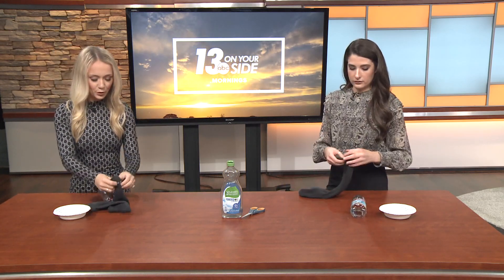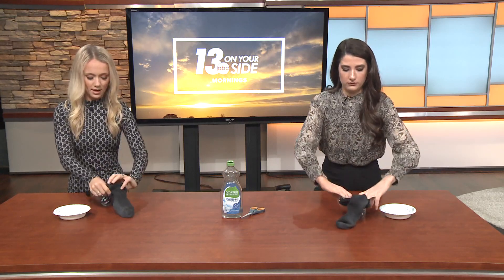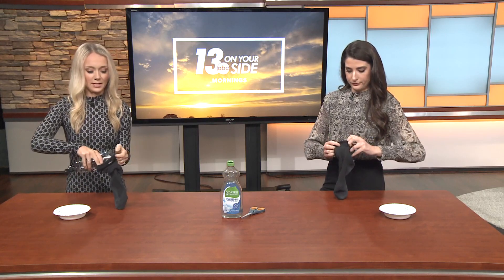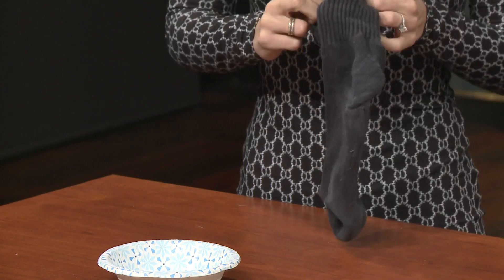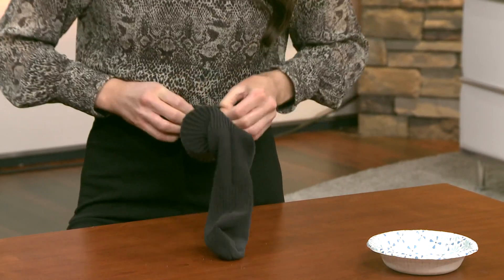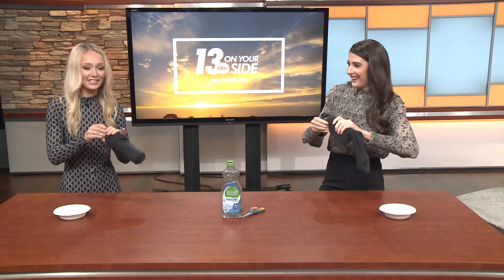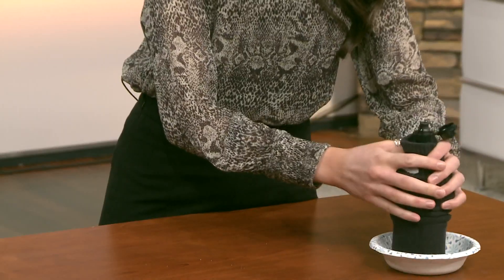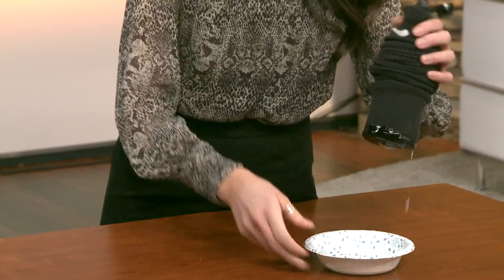Science Hacks With Sam Jacques: Engineering a bubble machine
It's time to think like an engineer and build your very own bubble machine!